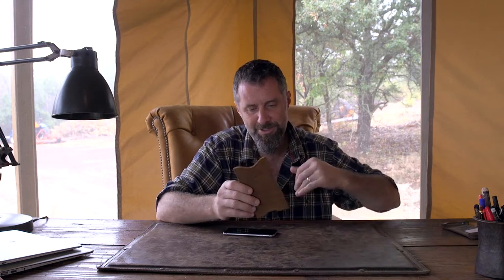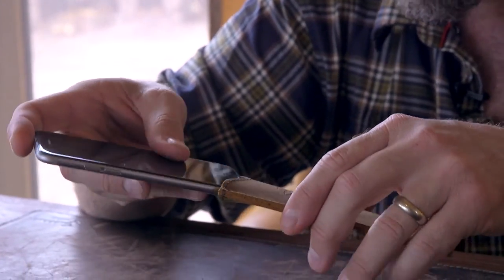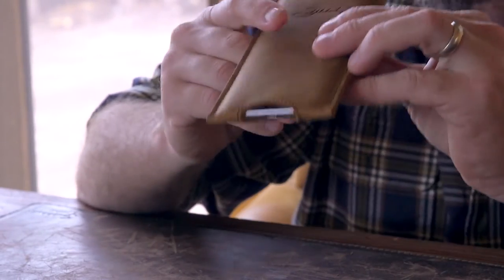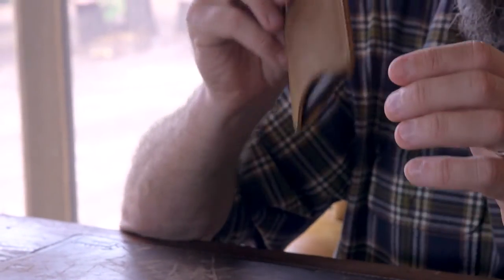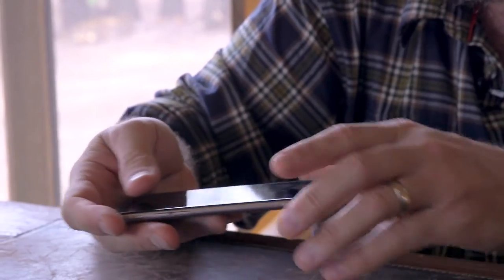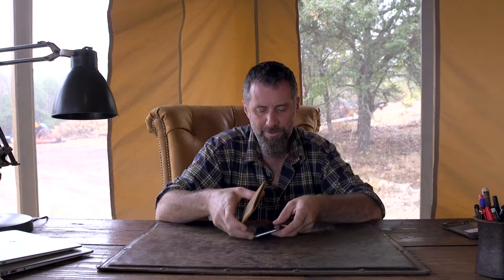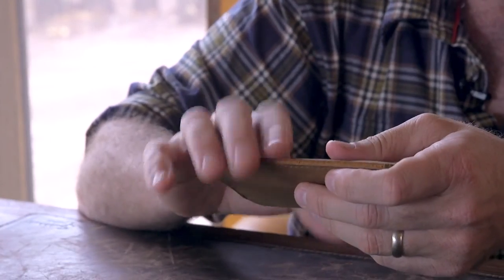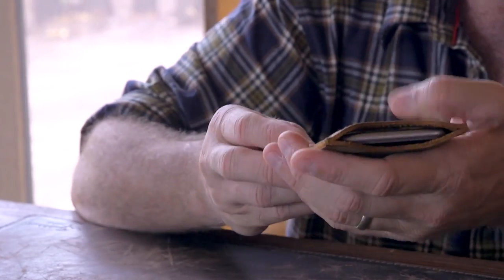iPhone 6/6+ Sleeve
Dave explains the design of the Saddleback Leather iPhone 6/6 Plus Case and shows how it protects your iPhone 6/6 Plus from bumps and scratches.